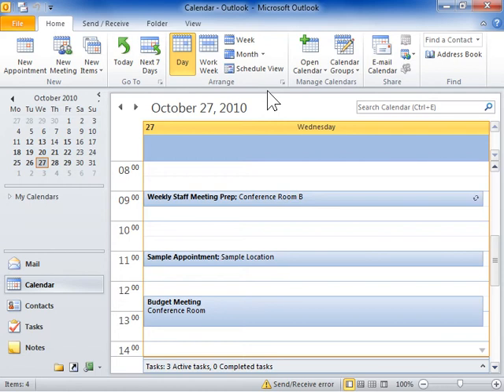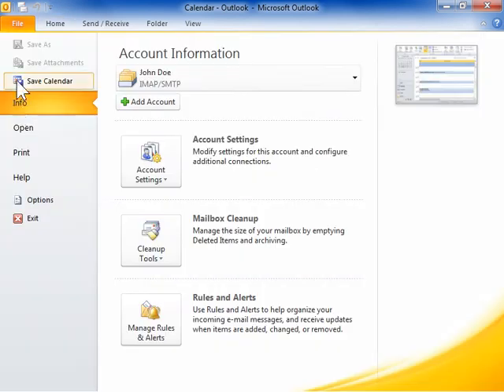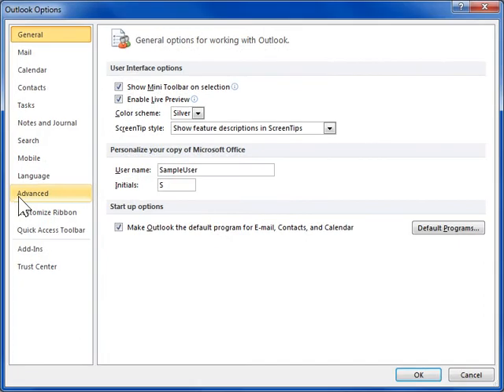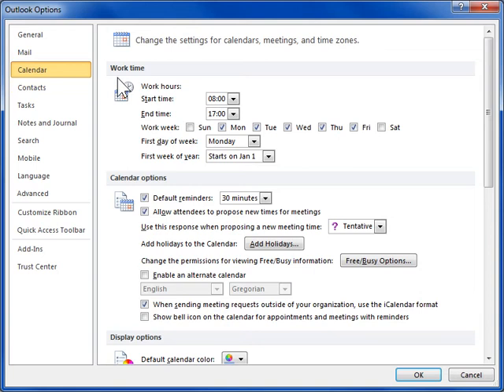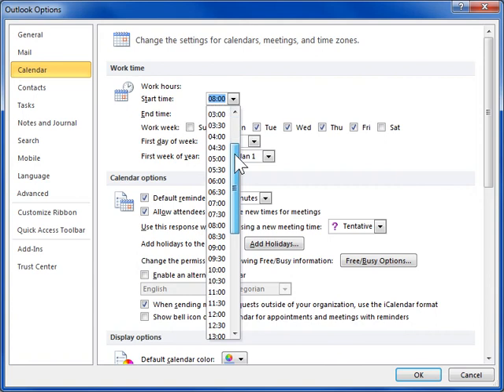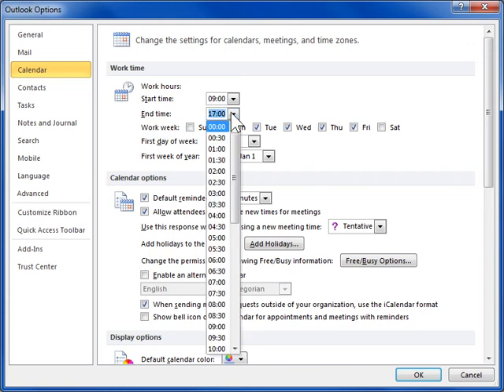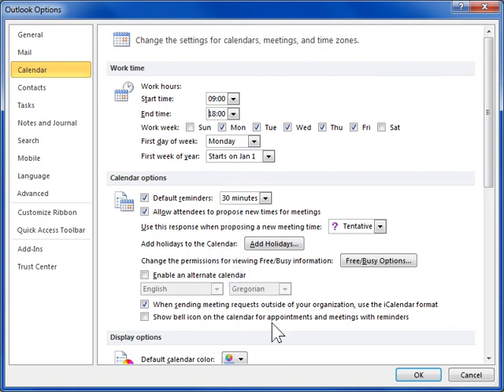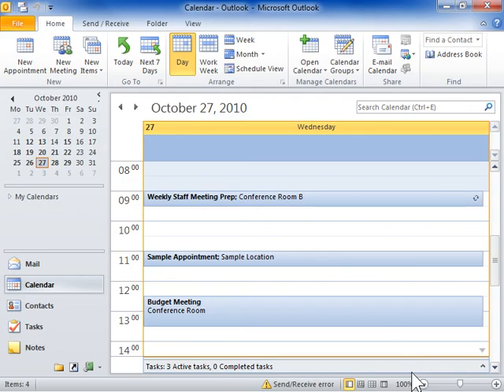Outlook 2010 Change the Time Displayed in the Calendar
How to Change the Time Displayed in the Calendar